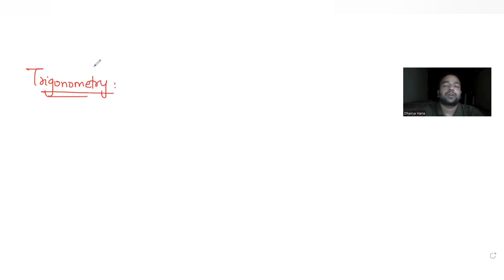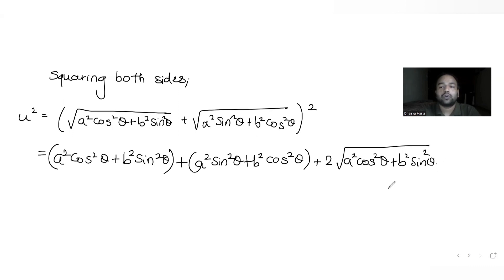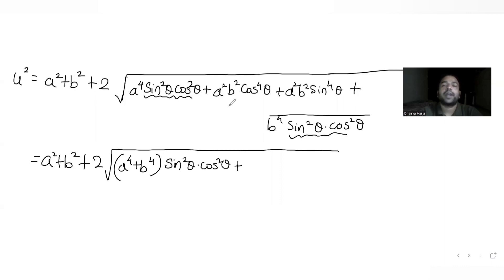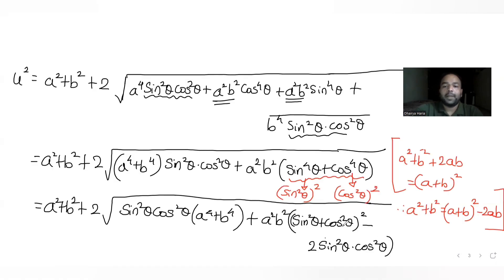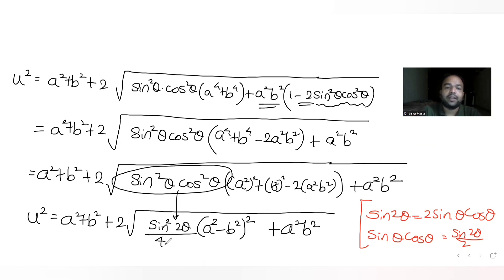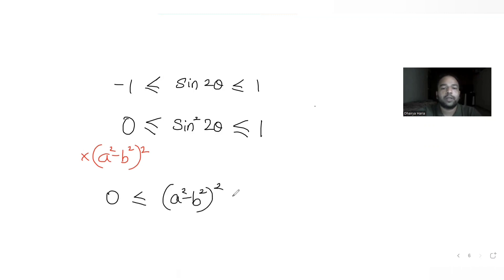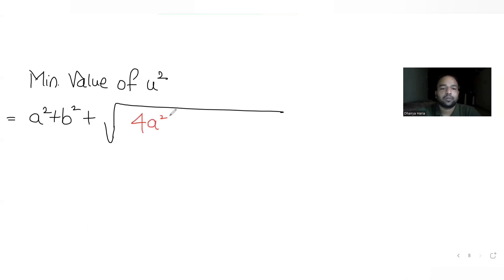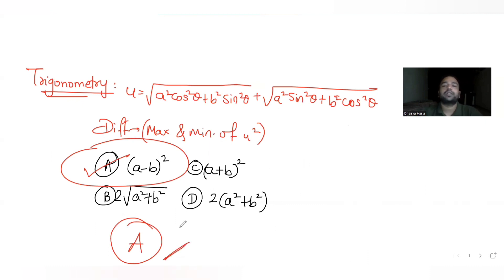If u = √(a^2cos^2+b^2sin^2)+√(a^2sin^2+b^2cos^2) then difference between max. and min. values of u^2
If u= √(a^2cos^2+b^2sin^2) + √(a^2sin^2+b^2cos^2) then the difference between the maximum and minimum values of u^2 is given by:
A. (a-b)^2
B. 2√a^2+b^2
C. (a+b)^2
D. 2(a^2+b^2)